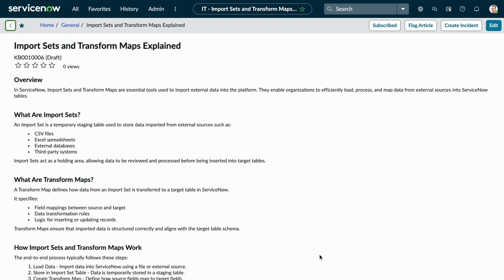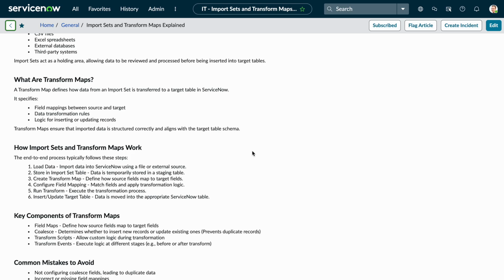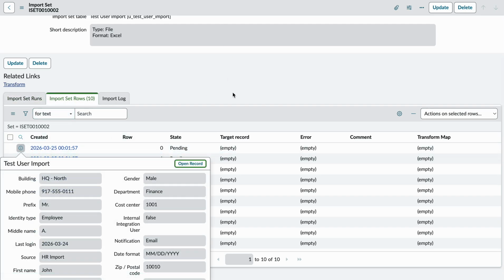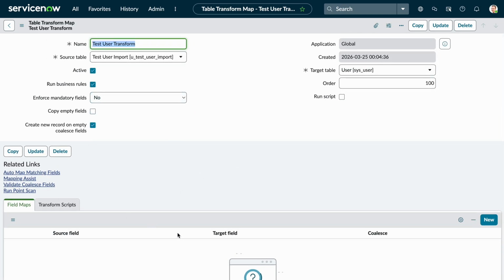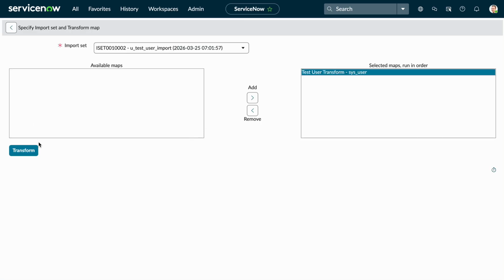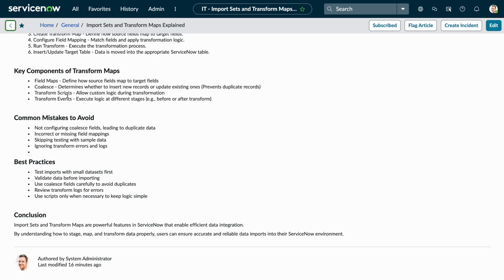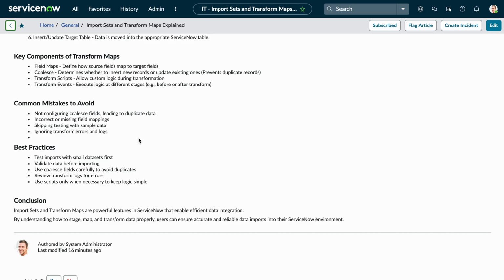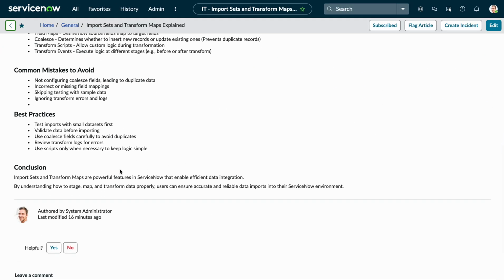ServiceNow Import Sets & Transform Maps Explained | Step-by-Step Guide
Learn how to import and transform data in ServiceNow using Import Sets and Transform Maps.

In this video, we walk through the complete data import process in ServiceNow — from loading external files to transforming and inserting data into target tables.

🔹 What are Import Sets?

🔹 What are Transform Maps?

🔹 Step-by-step data import process

🔹 Field mapping and coalesce explained

This tutorial is perfect for ServiceNow developers, admins, and beginners who want to understand how to handle data imports efficiently.